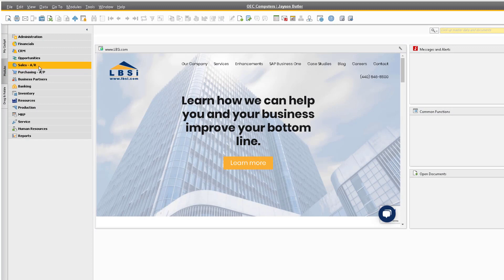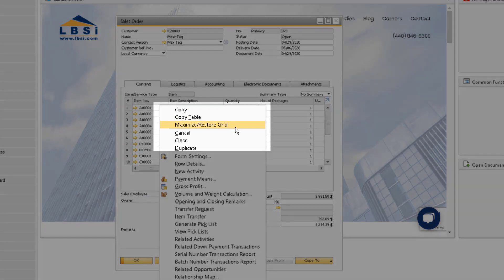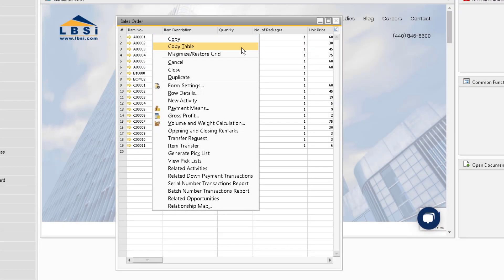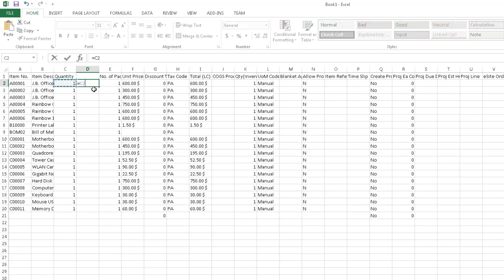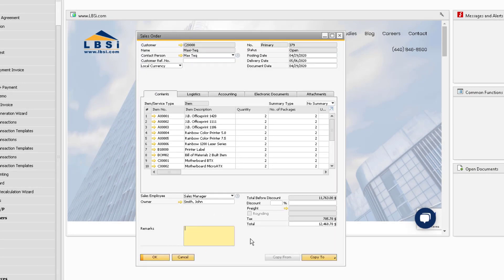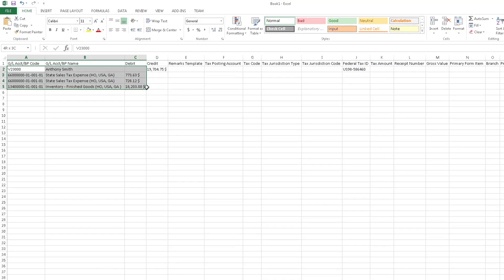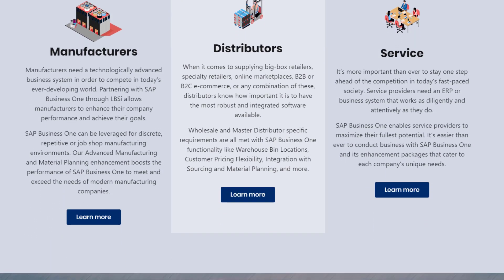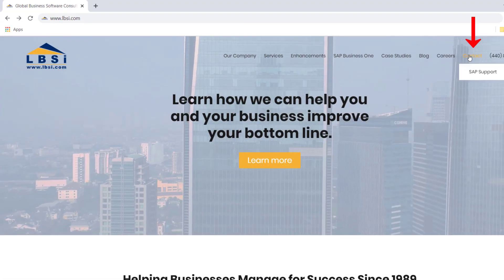SAP Business One How To: Copy and Paste for Excel Spreadsheets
Transferring data to and from spreadsheets is made easy through the Copy and Paste tool in SAP Business One.